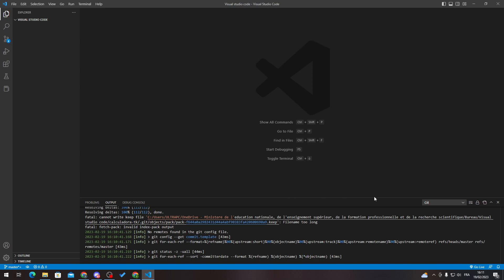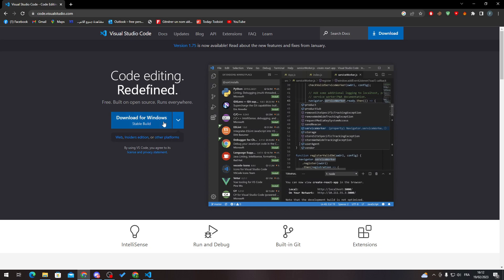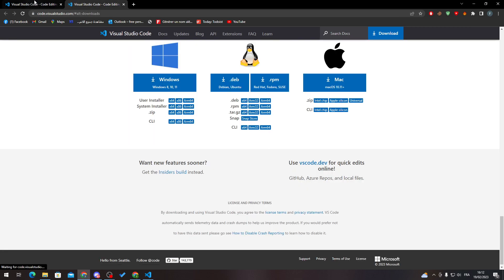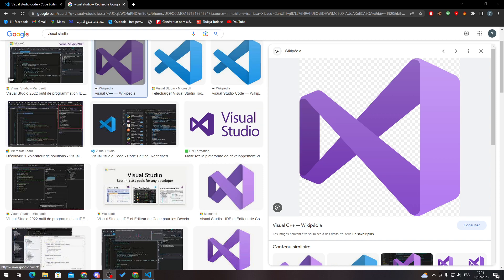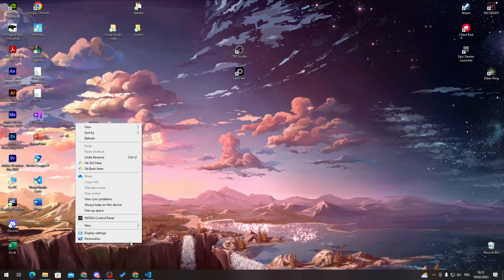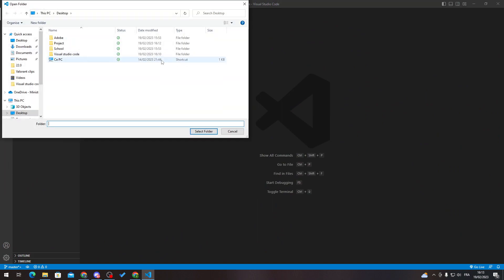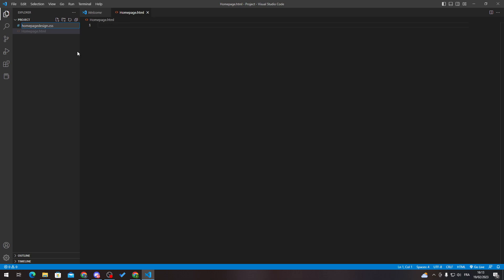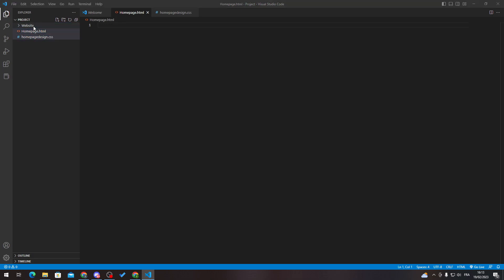How To Create A New Project Visual Studio Code Tutorial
Today we talk about create a new project,create a new project in vs code,visual studio code,visual studio code tutorial